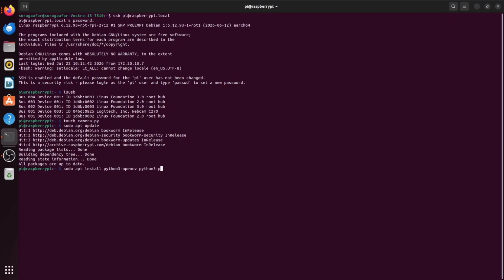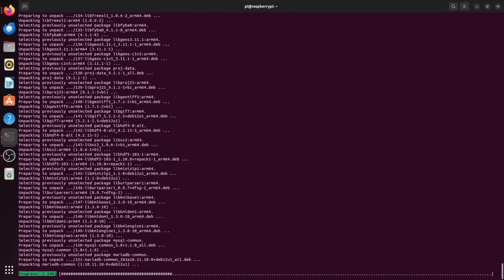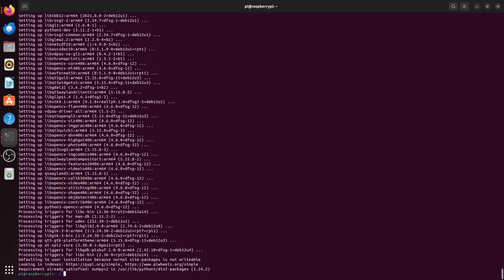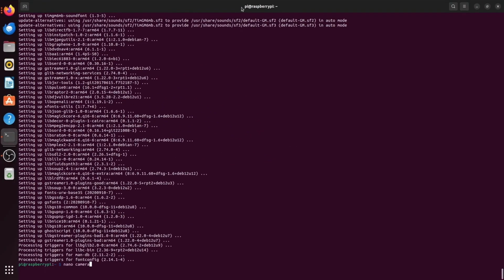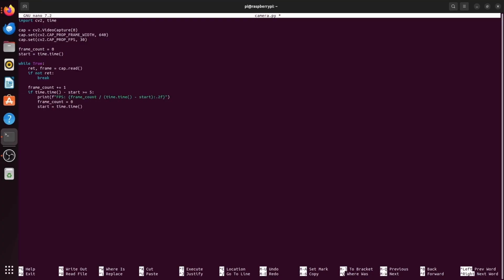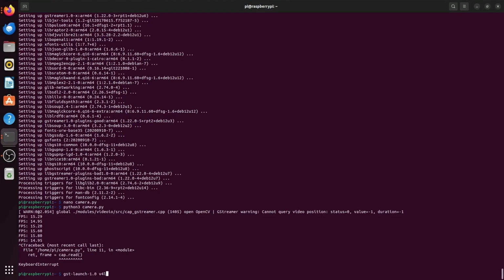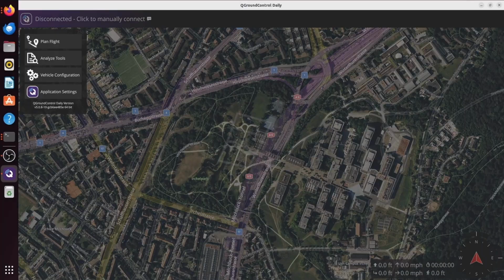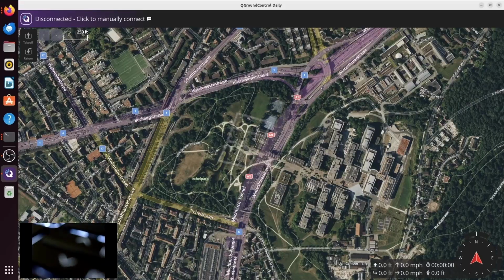Lab 16 - Camera Streaming Setup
This lab streams live video from the Pi's camera into QGroundControl. You'll install OpenCV and GStreamer on the Pi, first writing a simple script to confirm the camera's sustained frame rate, then building a GStreamer pipeline that captures, encodes to H.264, and streams the feed over UDP to the laptop, where QGroundControl is pointed at the stream as its video source. You'll then rebuild the same pipeline through OpenCV in Python, reading and re-encoding each frame so overlays — a timestamp and a center crosshair — can be drawn on the live feed. Builds on Lab 15: the camera should already be connected and confirmed working. Before starting, have the Raspberry Pi and camera from Lab 15 set up, and QGroundControl running on the laptop.